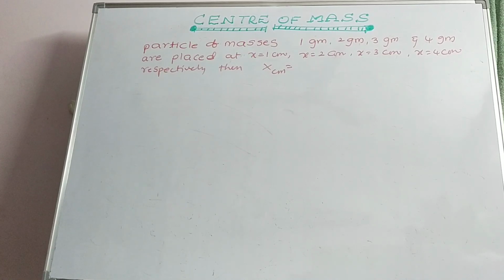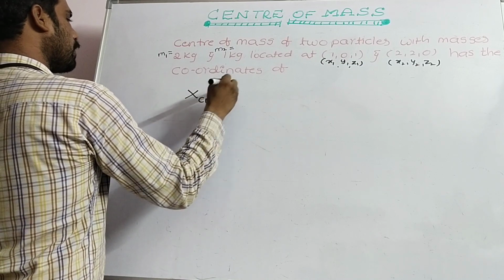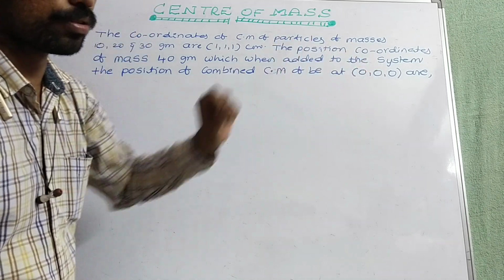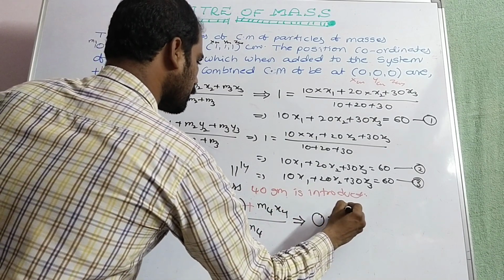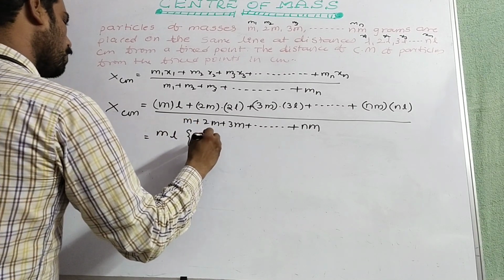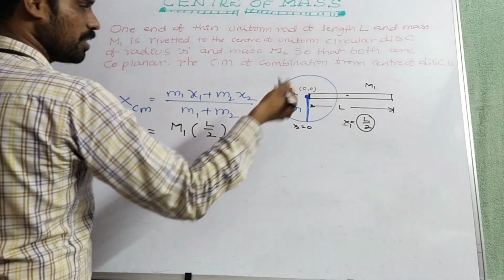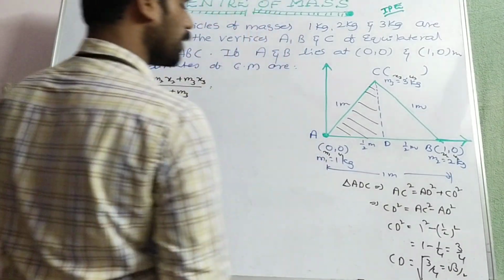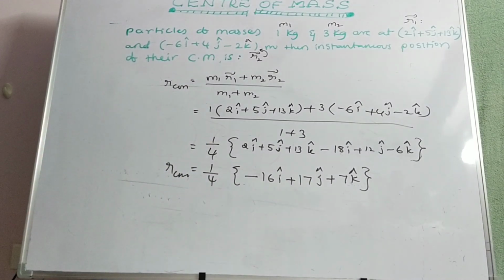CENTRE OF MASS PART-1 CLASS 11 IMPORTANT PROBLEMS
important JEE / NEET ORIENTED PROBLEMS ON CENTRE OF MASS ALSO IMP FOR IPE
JOIN ADVAITHA TELE GRAM FOR HANDWRITTEN NOTES SUBJECT DOUBTS" anilsADVAITHA"